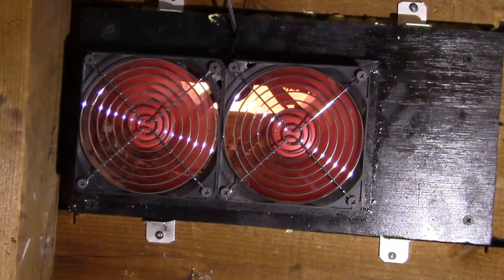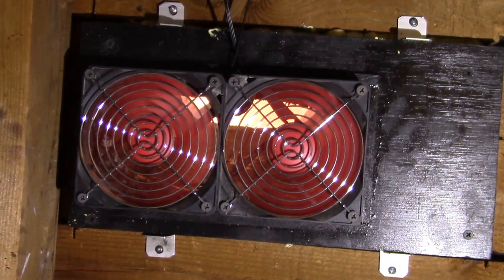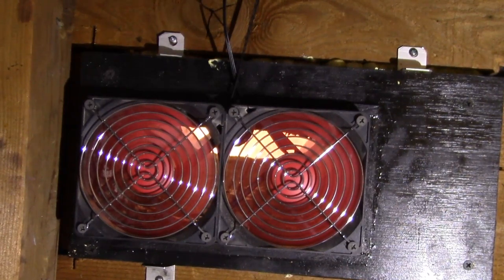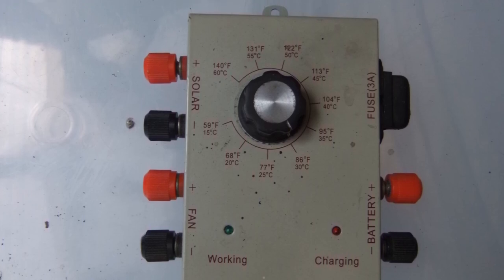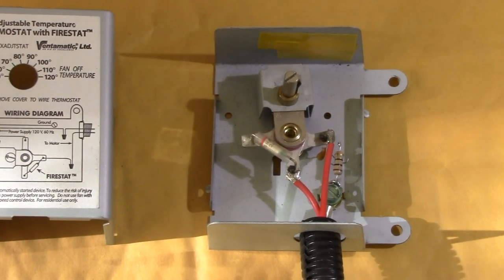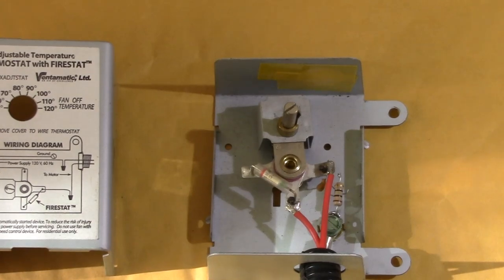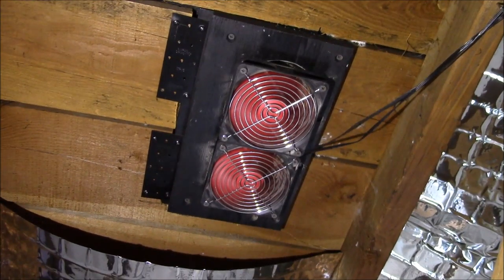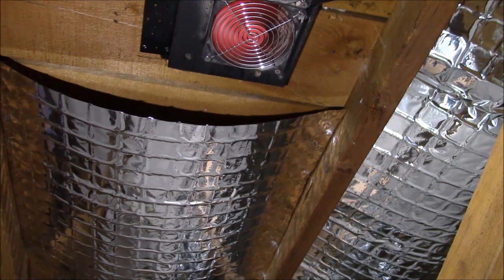Solar Attic Fans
This is the project that began my current solar power system.  I am using 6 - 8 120mm computer fans to ventilate the attic of my house.  The fans are powered off the solar power system and have been on-line since July 2013.

I received a rebate from my utility company that covered some of the cost of the fans and the solar system.  They would rebate 50% of the "solar attic fan" cost up to $100 total rebate.  The fans and thermostat cost around $100, the charge controller and remote display was about $200 and then about $70 for my first 60w solar panel.  The utility sent out an inspector to verify the system was done properly and he approved it and the rebate was applied to my electric bill.

Fans are supposed to move 74CFM of air, although I suspect the flow rate I get is less.  On a cool evening after a hot, sunny day, I can really feel the hot air coming out of the roof vents, so they are moving a good volume of air.  I have them mounted in a 4/12 pitch roof, so that are fairly close to horizontal and many lower cost PC fans don't tolerate that orientation well.

.The fans use 250mA per pair and with all 8, they use about 1 amp.  They can run many hours after sunset depending on how hot it was during the day and how it cools off at night.

The fans are what I consider a fairly good solar power load.  They are mainly needed in the summer when there is lots of sunshine and shorter nights.  So while the power has to be stored during the day and used at night, it is only needed that night.  I don't have to worry about long periods of cloudy weather, since the fans won't be running then.

I had no attic ventilation prior to the solar fans, so I can't comment on how much I saved on my utility bill.  I spent nothing before and I spend nothing now.  Here is an article that discusses the operating cost of an AC-powered attic fan:
The only difference is the house is so much more comfortable now in the summer.  Without A/C, the house has not exceeded 80*F inside all this summer.

Hope you enjoyed this video and maybe it inspires you to take on a project like this.  I had never given any thought to ventilating my attic until I began doing some work up there last year and noticed how unbearably hot and stuffy the air was.

I was researching quieter fans for my home theater PC at the time.  It was when I looked at the hole in the roof and it struck me how that was about the size of the PC fan I was working with that everything clicked.  PC fan --- 12 volt DC --- remembered my old Harbor Freight greenhouse fan/solar panels --- saw utility rebate flyer and the rest is history.

Fans are very quiet, you can hear them in the background of the video.  With the attic access closed, I can't hear them running in the house.  In just two locations in the house, I can hear a really faint low frequency resonance which seems to be the air volume of the attic excited by the fan blades moving.  That sound is extremely low, almost undetectable and it changes as I have filled in more attic insulation and also moved stored items around.

All attic lighting is solar powered along with the attic fans.  Video lighting battery and the camera battery were charged on solar power.

If I had simply purchased an off-the-shelf solar powered attic fan for $400 and paid several hundred dollars to have it installed, I would have a solar powered attic fan.  But now I have a working solar power system that I use year round and it is currently supplying over 25% of my electrical power on a daily basis!

Now if you are thinking of making a system just for solar attic fans, I found that a 60w+30w panel was more than adequate for that task, 30w was barely able to handle 4 fans.  You could get by with perhaps a 10 amp charge controller and a modest 50AH battery, depending on your fan load and how long you wanted them to run overnight.  So with that, a decent 2-4 fan system could be constructed for about $200 and probably work as well as a commercial fan.